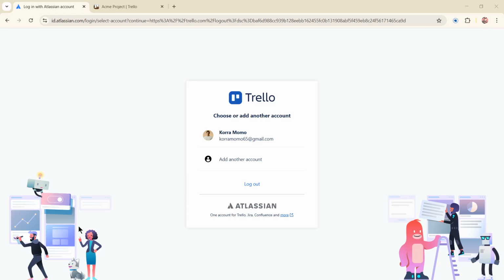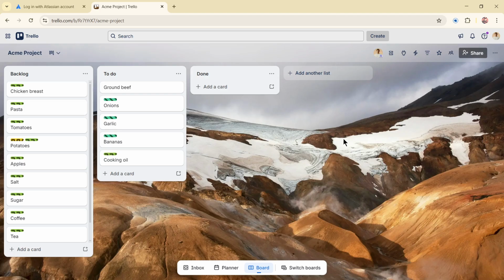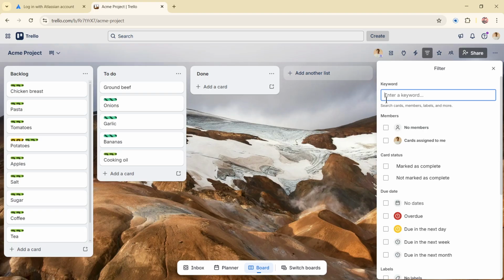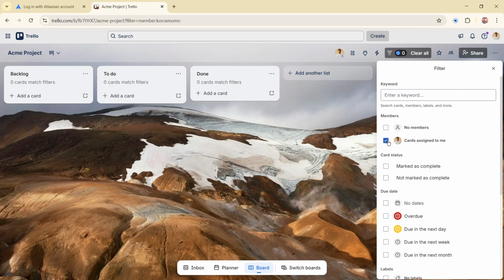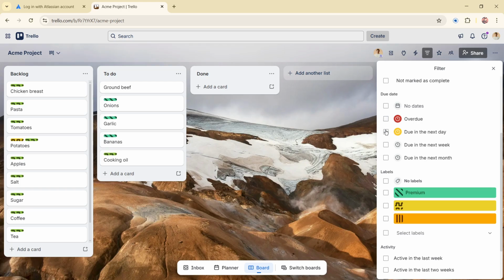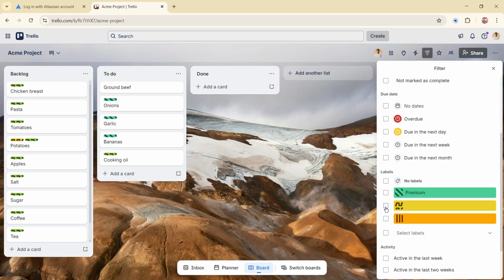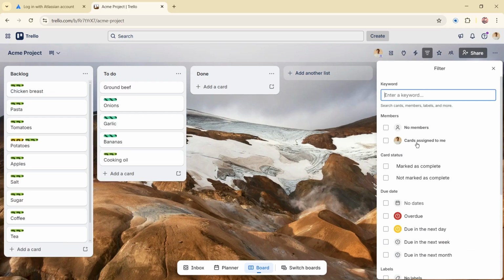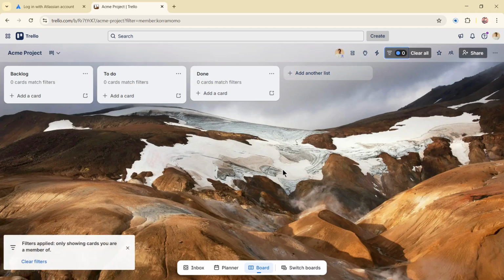How to Filter a List View in Trello (Refined List Filters)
Make busy Trello boards easier to manage with simple filtering tools. In this tutorial, you’ll learn how to filter a list view in Trello using keywords, board filters, and the quick Q shortcut to focus on the cards that matter.

✅ How to open filter tools on a Trello board
✅ How to search cards by keyword in Trello
✅ How to filter Trello cards by member, label, or due date
✅ How to use the Q shortcut to show only your assigned cards
✅ How to clear filters and return to the full board view

What Trello filter do you use most when managing your tasks?

how to filter a list view in Trello, Trello board filter tutorial, filter Trello cards by keyword, Trello filter by member label due date, how to find cards in Trello fast, Trello Q shortcut for assigned cards, clear filters in Trello board, Trello workflow management tips, Trello list view tutorial 2026, how to organize tasks in Trello, Trello productivity tutorial, Trello card filtering 2026